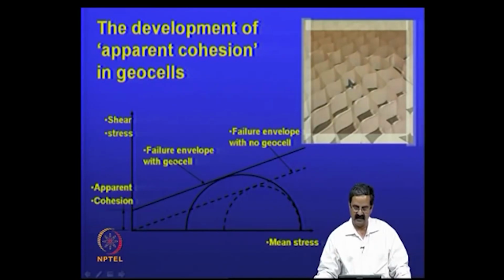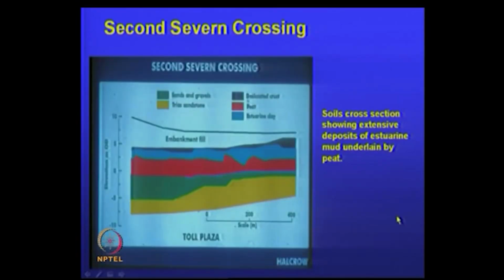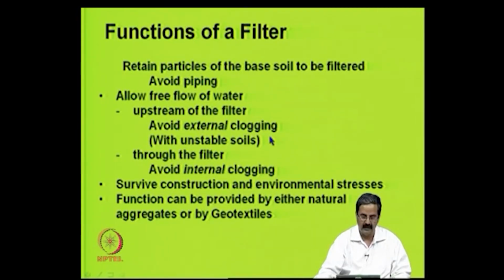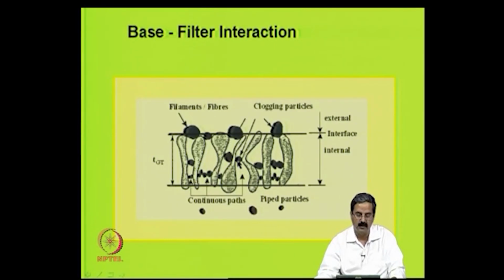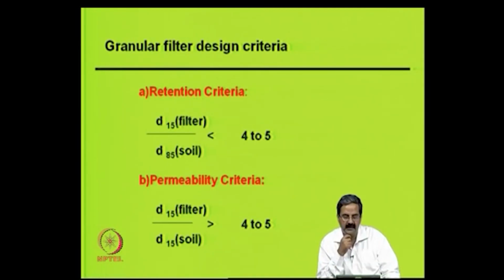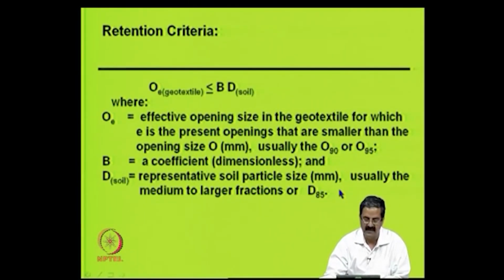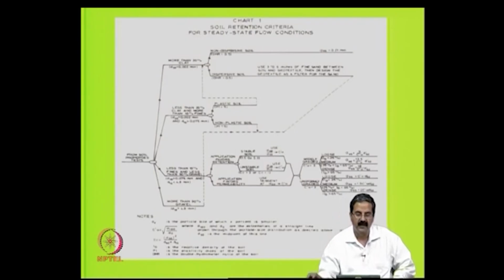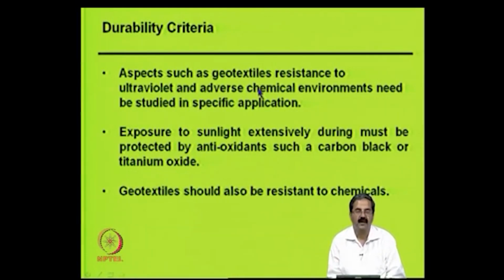Design of embankments on soft soil using geocells, Use of geosyntheticsfor filtration and drainage